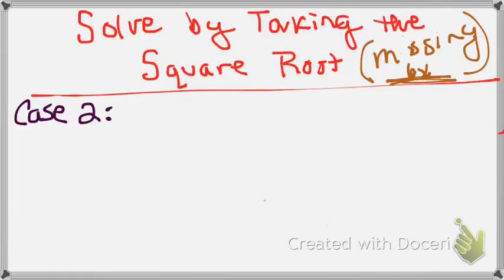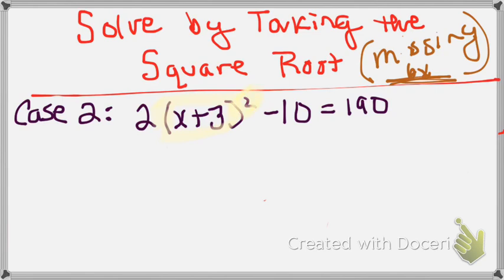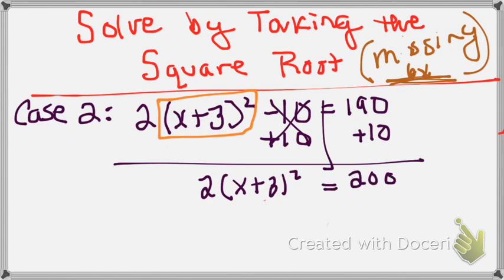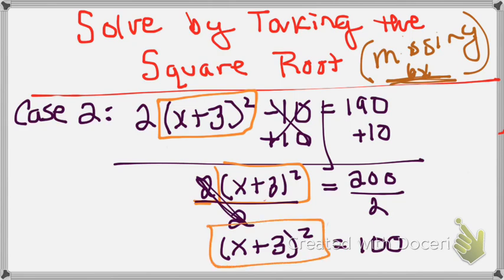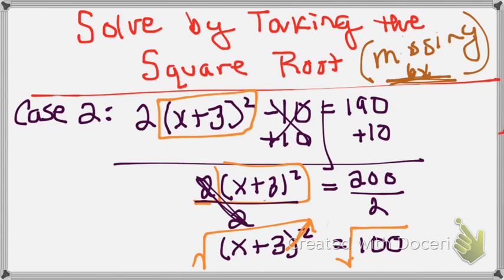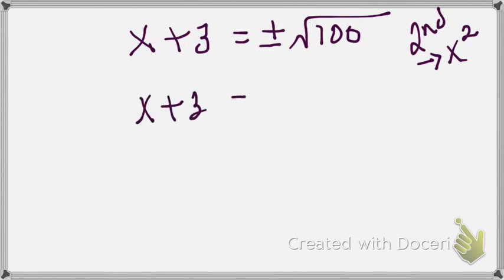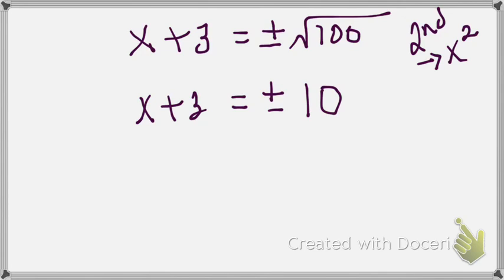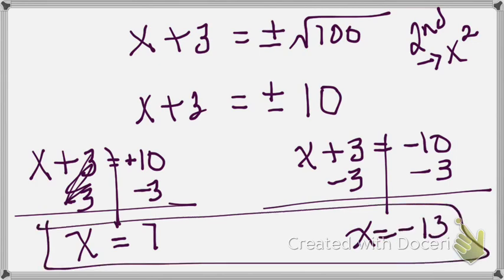Solve by Taking the Square Root Part 2